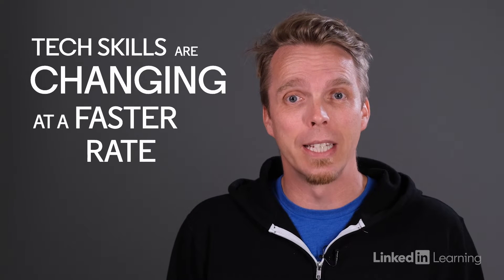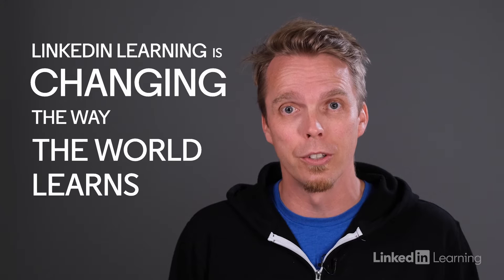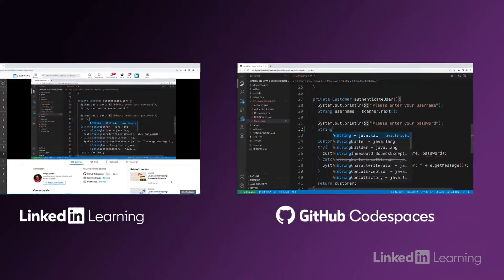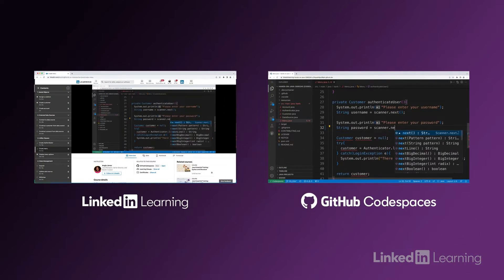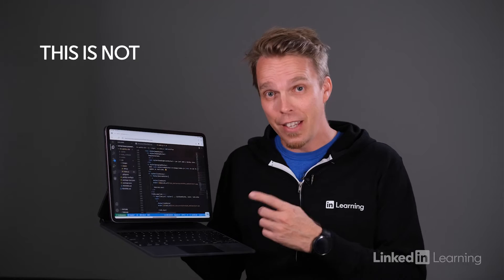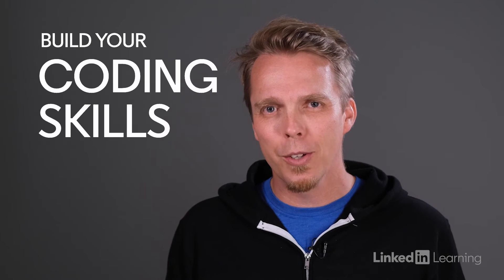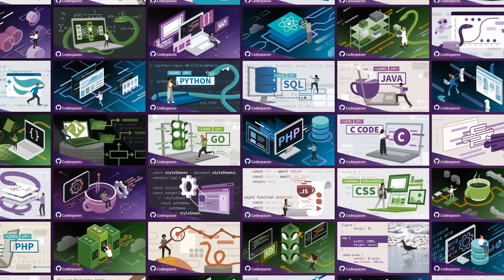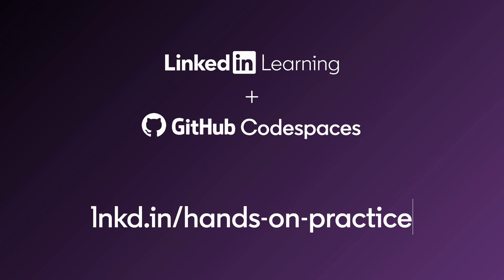Hands-On Practice on LinkedIn Learning with GitHub Codespaces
Tech skills are changing faster than ever. LinkedIn’s Economic Graph Data shows that software and IT skills have changed by over 30% in the last 5 years and that change is accelerating. That's why we paired LinkedIn skills data and expert content with the latest GitHub cloud-based IDE, hands-on practice technology to launch the new LinkedIn Learning with GitHub Codespaces integration. The new feature enables software developers to watch a course and get real workplace-like practice from anywhere. This creates a powerful learning experience requiring only a keyboard-enabled device and an internet connection.